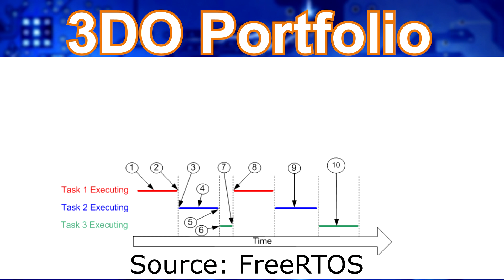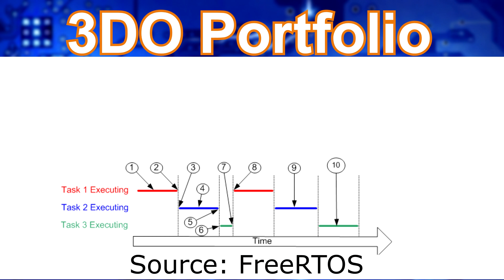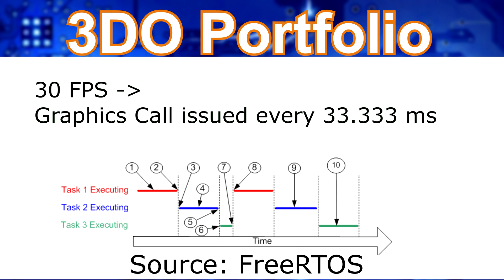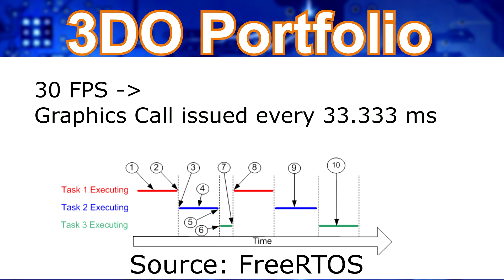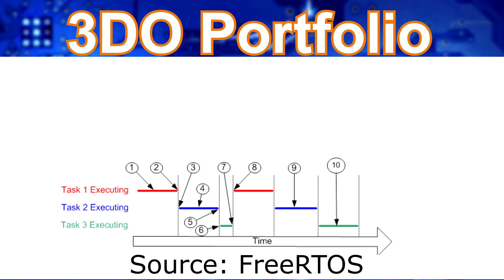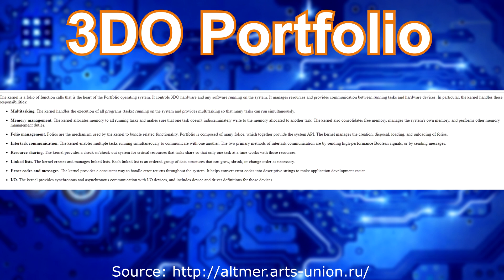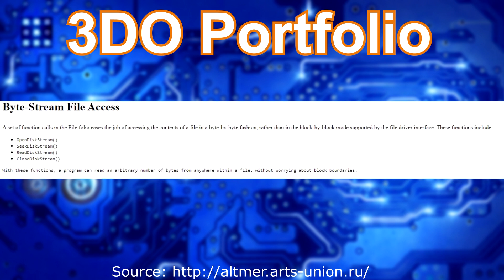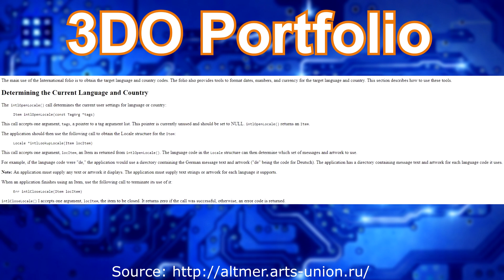The 3DO Had An Operating System? That's a Weird Looking Portfolio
The 3DO's OS was ahead of its time.  it contained so much that other RTOS's of this period didn't and even slightly after.  It was solving a very novel and interesting problem.  It's cool to see the parallels of this OS and some modern operating systems as well.

Outro:
Lost Years - Amplifier